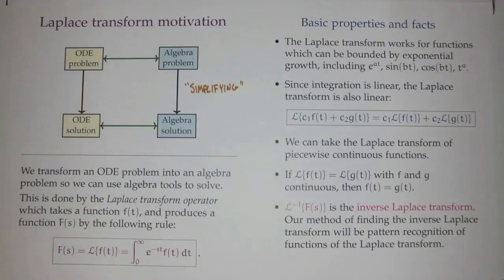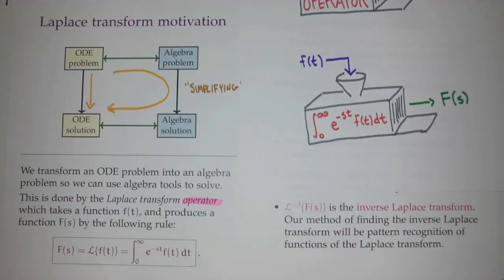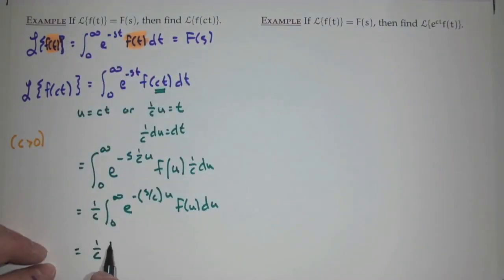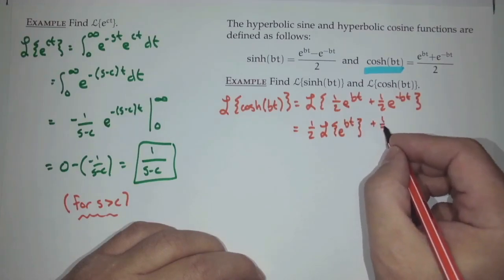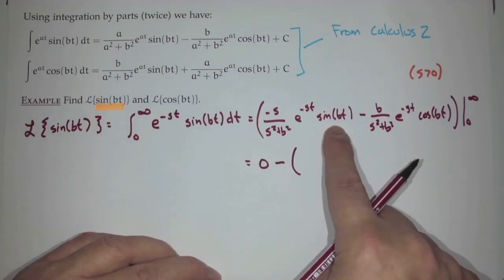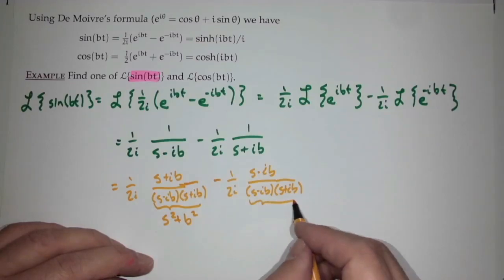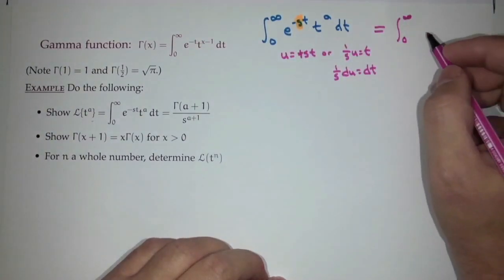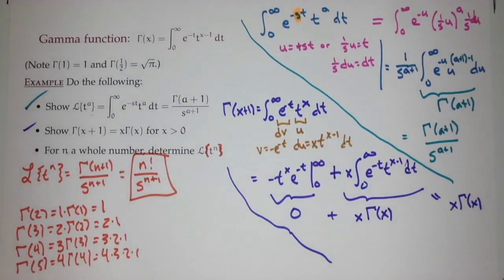Differential equations; Fall 2021; Lecture 28; Introduction to Laplace transforms